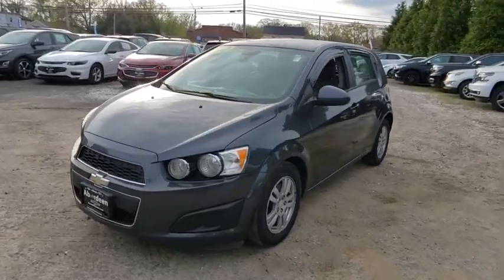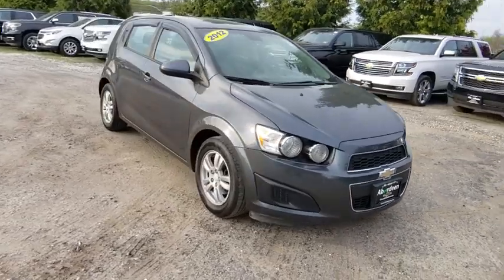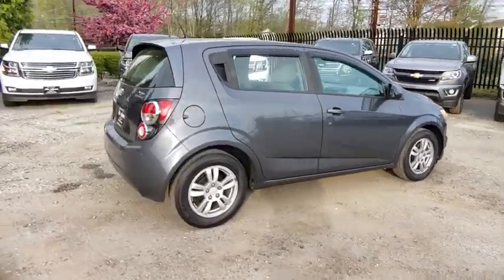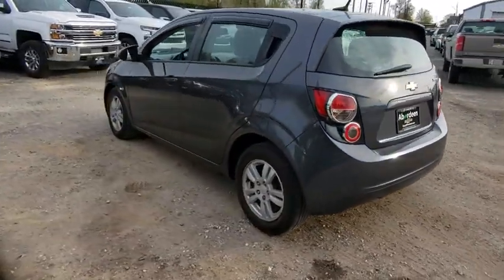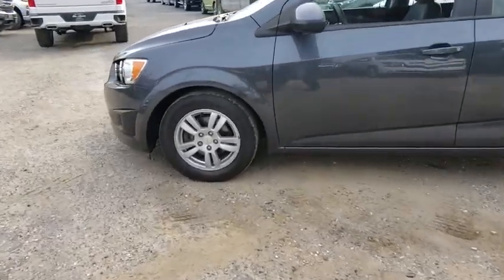2012 Chevrolet Sonic Bel Air, Havre De Grace, Baltimore, White Marsh, Aberdeen, MD AP085A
Cyber Gray Metallic Used 2012 Chevrolet Sonic available in Aberdeen, Maryland at Aberdeen Chevrolet. Servicing the Bel Air, Havre De Grace, Baltimore, White Marsh, MD area.

Aberdeen Chevrolet
101 N Philadelphia Blvd
Aberdeen MD 21001